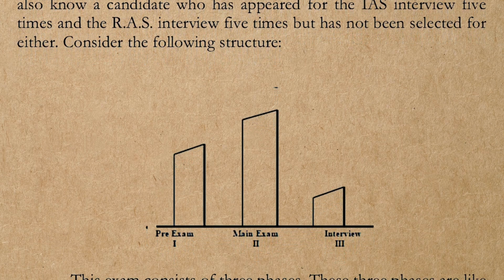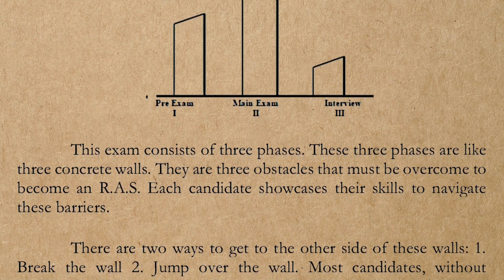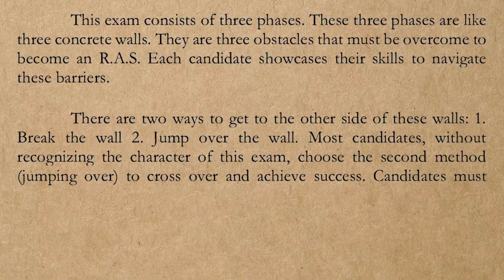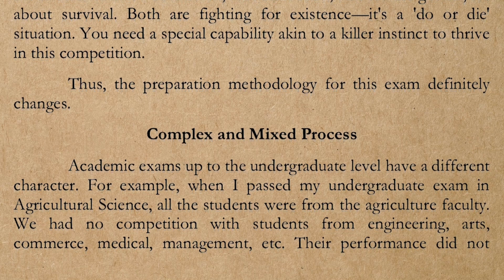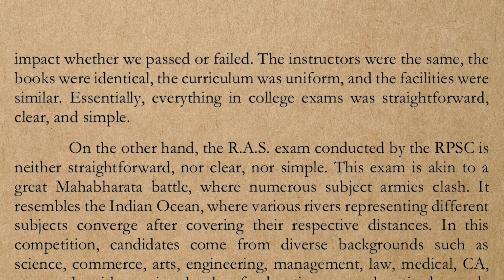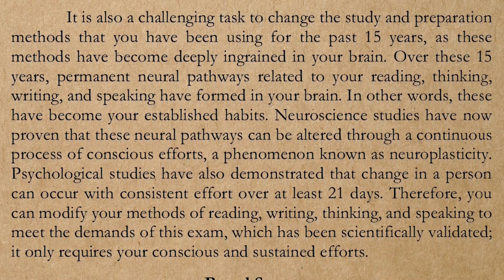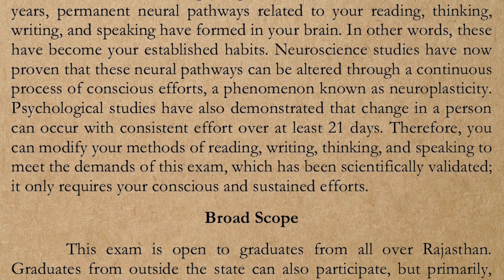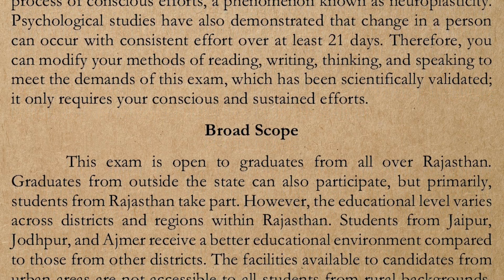Aise Banate Hain RAS Topper BOOK CHAPTER - 6 ENGLISH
Dr. Badhal resides in Jaipur(India). He is Ph.D. in science and has been Rajasthan State Topper & Gold Medalist in graduation, University Topper & Gold Medalist in post-graduation and Topper in Ph.D. He is a Vedic scholar and voracious reader, regular practitioner and renowned expert of Yoga and meditation. He has written over 10 books. The writer is an expert and profound motivational speaker on happiness, success, yoga, meditation, Vedas and Upanishads, work-life balance, the art of living, spirituality, emotional intelligence, spiritual intelligence, leadership, time management, stress management and ethics. He has delivered over hundreds of lectures and speeches on above topics in different training institutes, colleges, schools, community and social platforms, and in many other organizations. Dr. Badhal has won many awards for excellence in his academic and professional life. The author also works as a career, happiness and life management consultant. He is passionate of conducting quizzes on different subjects. He is a prolific author as well as writer and has written many articles and research papers in his name. He has also appeared on All India Radio and Doordarshan. He has done a course on “The Science of Happiness” from The University of California, Berkeley (USA), a course on “Public Speaking” from the Rochester Institute of Technology, USA and a course on “A life of Happiness and Fulfilment” from Indian School of Business, Hyderabad conducted by Dr Rajgopal Raghunathan, visiting professor, ISB and Professor of Business at the McComb School of Business, The University of Texas, USA. He has been a successful administrator.